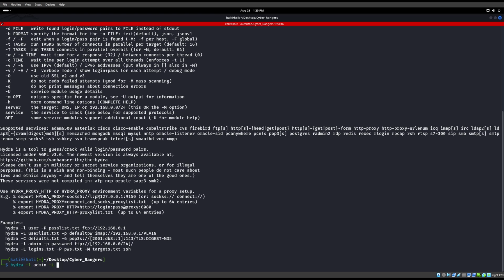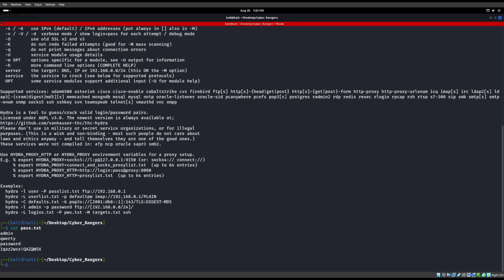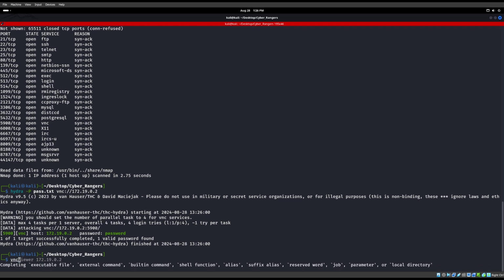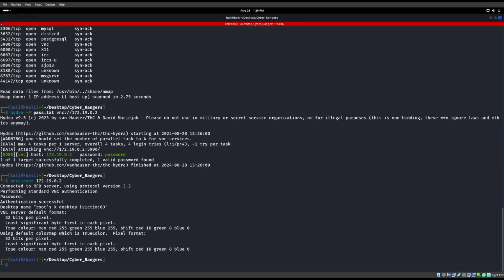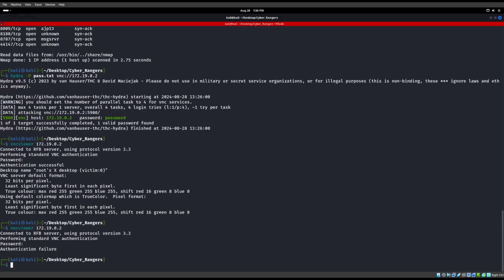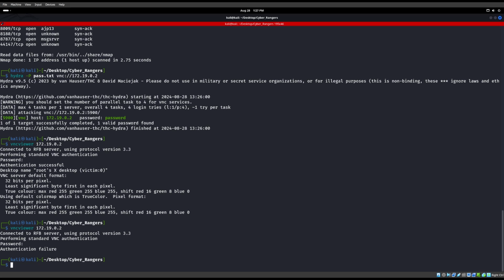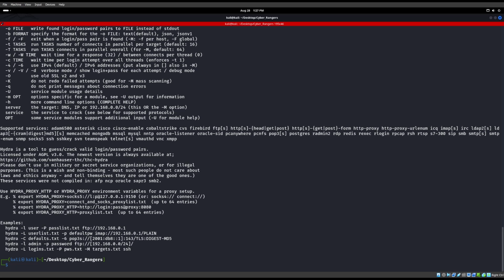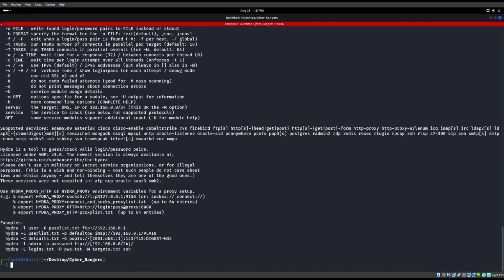Lesson 4: Hydra against VNC